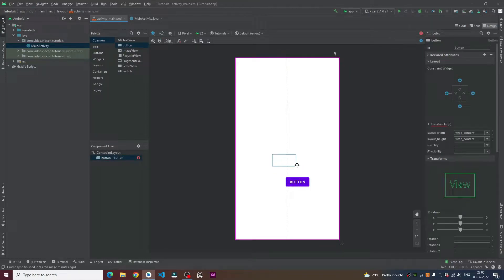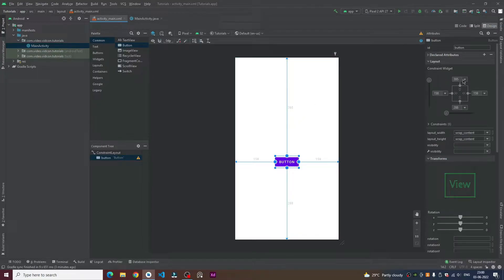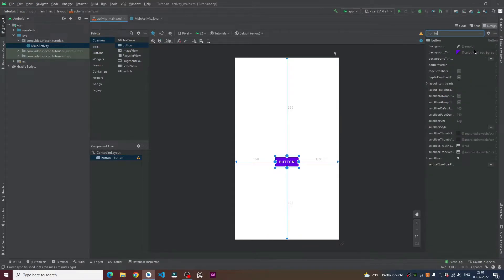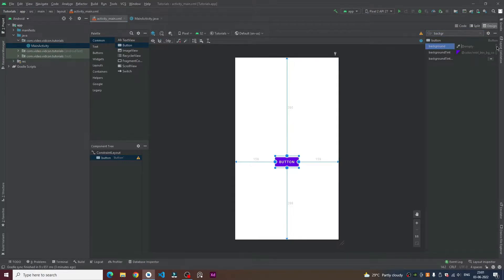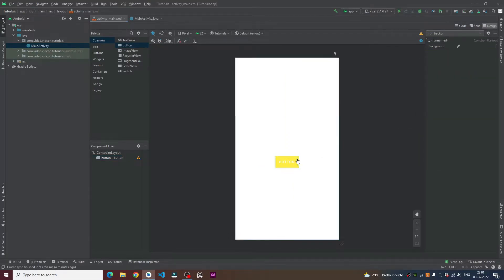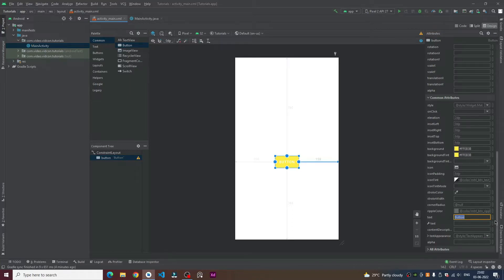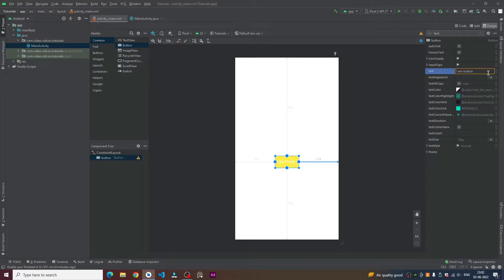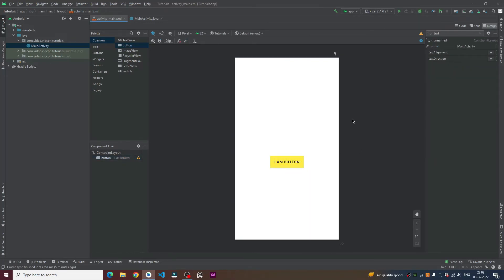Importing Button In Android Studio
Hi guys.
This video is a tutorial on importing Buttons (assets) in android studio.
You will be also taught to customize the Button with its background color, text, and text color.